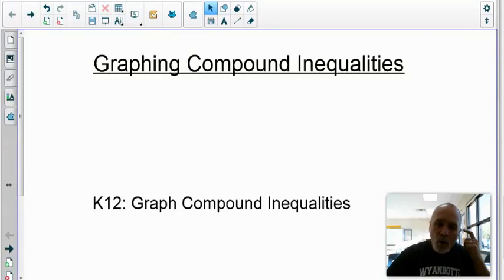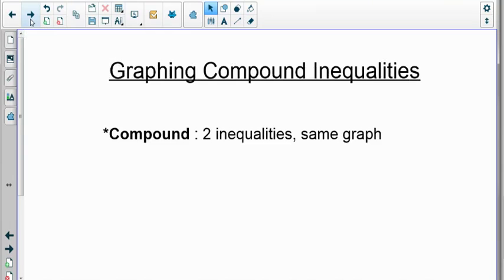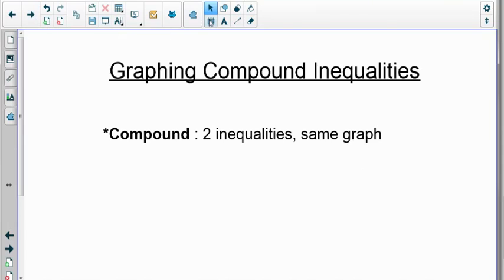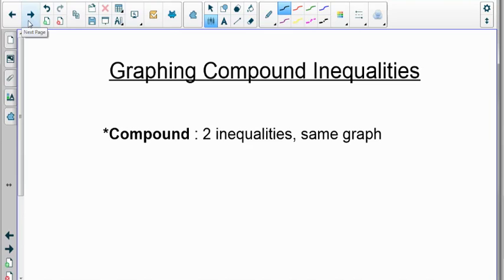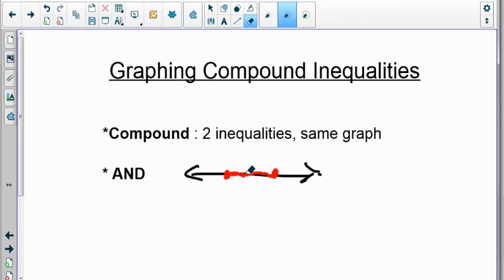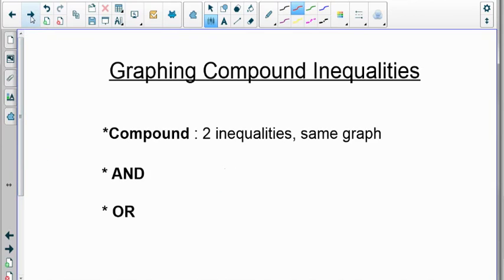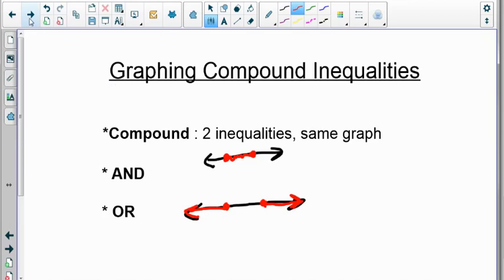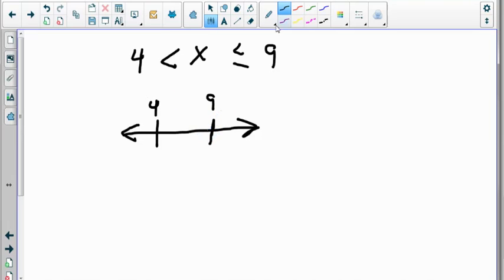Graph Compound Inequalities (K12) 1 of 2